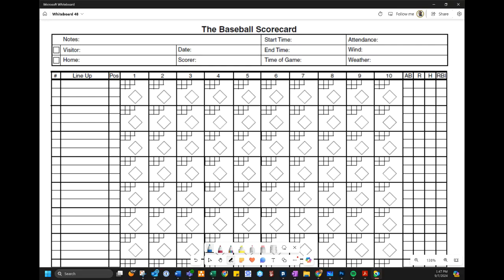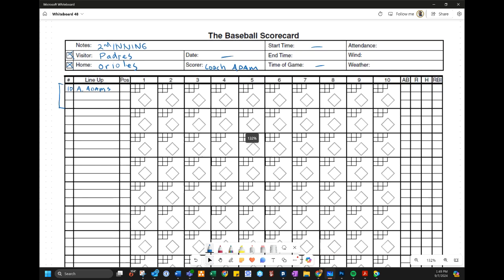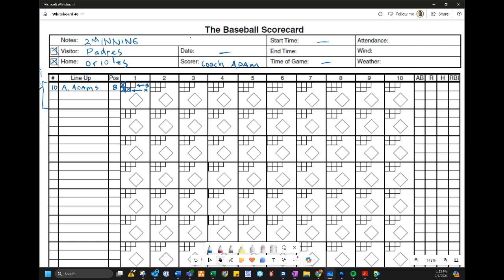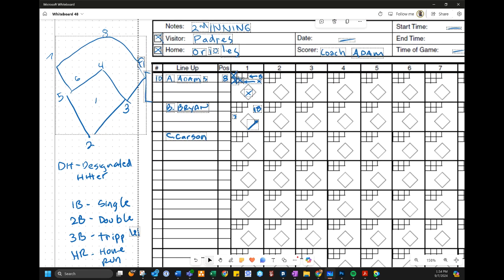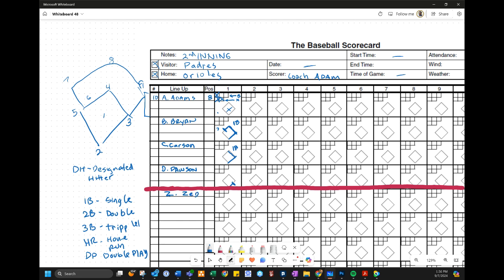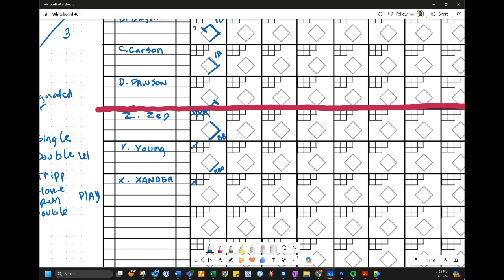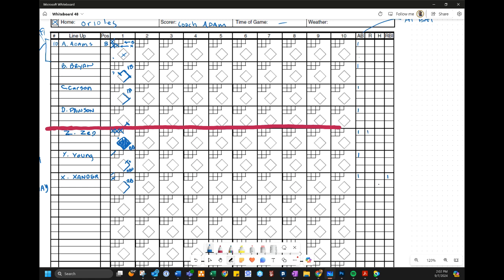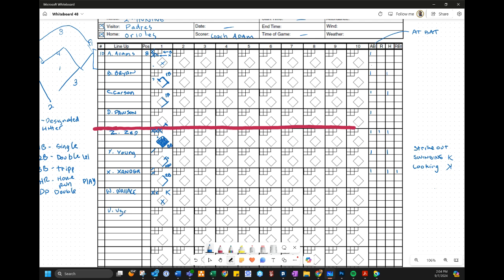Intro to Baseball Scoring for Little League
A short video to help our little league team learn how scoring is done!